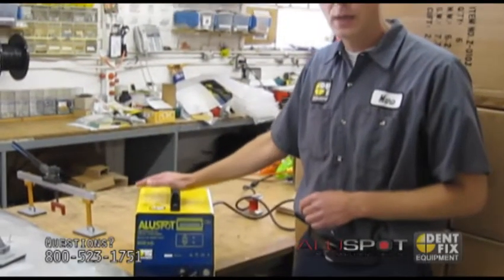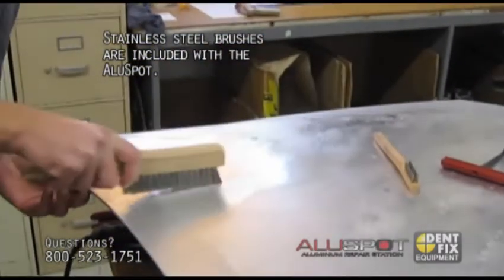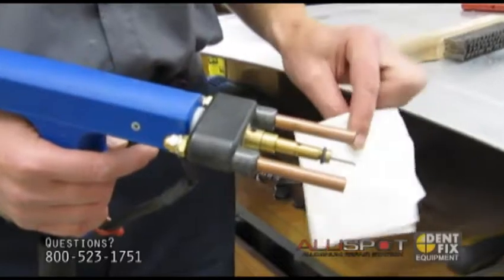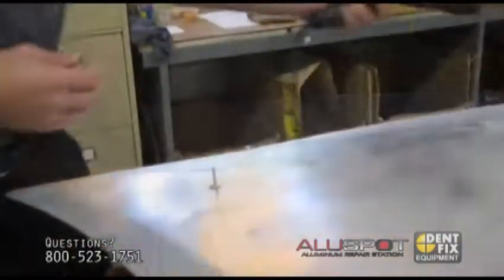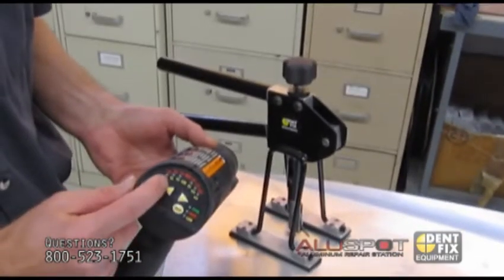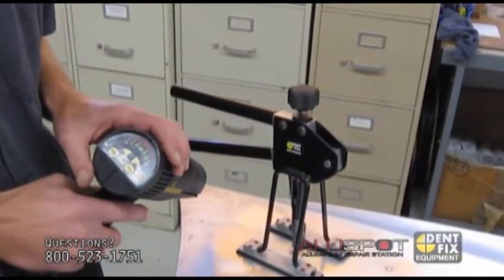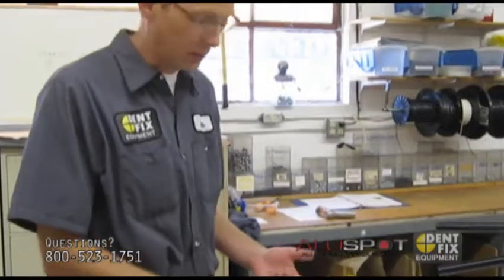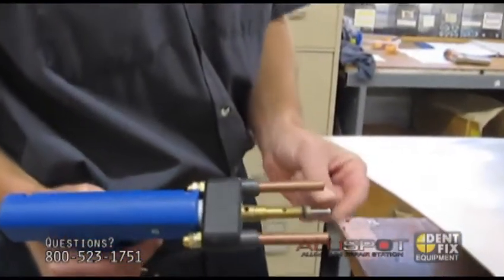DF-900 AluSpot Aluminum Repair Station Demo/Preview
Dent Fix Equipment

The most complete aluminum repair station "from a name you know and trust!"

" I mean it is very simple to use, its not Rocket Science. I am repairing aluminum panels that I would have just thrown away. "
Andrew Foote, 20 year shop owner and auto body technician

The idea here is that you have everything you need for aluminum repair, within easy reach in a self-contained system. The tools lock away so they do not wander the shop and become contaminated with steel particles.

As you probably know aluminum panel repair is a different process than that for steel panels. Aluminum is a softer material it stretches easily. That is why it is alloyed with magnesium or silicon in cosmetic panels. We include two different alloys of stud pin for bonding with the various panels.

Aluminum is also work hardened; meaning when it is stamped into shape it becomes stronger. When the panel is bent in a collision it becomes stronger still. Flex it too much and it breaks or cracks.

Sometimes in order to relieve this over-hardening and be able to pull the damaged area needs to be heated the allow the metal to release. The panel must always be heated to about 400 degrees while under pull in order for the panel to set in new position. Hence the inclusion of an infrared thermometer and digital temperature set heat gun to heat the panel. A self-locking squeeze puller makes it easier to pull and heat at the same time. This squeeze puller can pull on one or several pins. For heavier pulls a leverage puller and for lighter finesse pulls a single pin hand puller are included.

Put steel particles into the aluminum panel and you will start the electrolytic process of galvanic corrosion. The aluminum will corrode around the steel contamination ruining the paint on your finished jobs. In order to avoid this a separate set of working tools must be maintained. That is why we have included a separate set of hammers, dollies, and nylon shaping tools, body file, and an Air drive for 3M Roloc discs. Again the tools lock away in the rolling tool station, also included.

Aluminum forms a thin coating of aluminum oxide after being exposed to the air in a little as an hour. This oxidization has a much higher melting temperature than the original aluminum material. We have included a stainless steel brush for last minute cleaning.

The capacitor discharge welder is 110 volt powered. Re-charge time for the capacitors is less than 3 seconds. The ground is on the weld gun itself. This leads to a more successful weld due to the close location. The fact that we have two ground points on either side of the weld gun also leads to a more successful weld rate. And of course when working on a roof or the middle of a hood having to attach separate ground leads can cause extra and unnecessary refinish time.

THE MOST COMPLETE SYSTEM AVAILABLE IS THE DF-900 ALU-SPOT!
Everything you need is included:
Hammers, nylon & polished steel dollies, infrared temp gauge, digital heat gun, instructional CD and storage cart and 110 volt Alu-Spot welder.